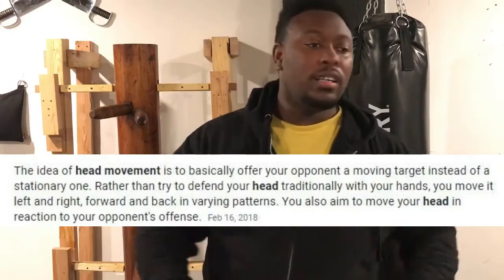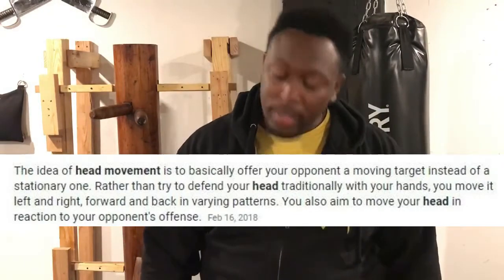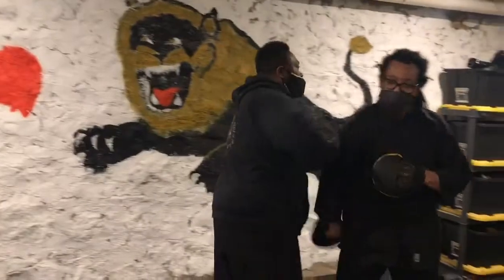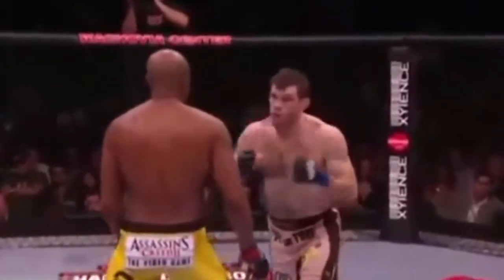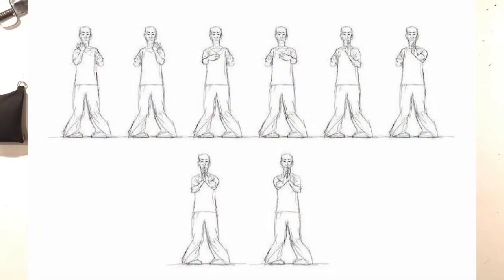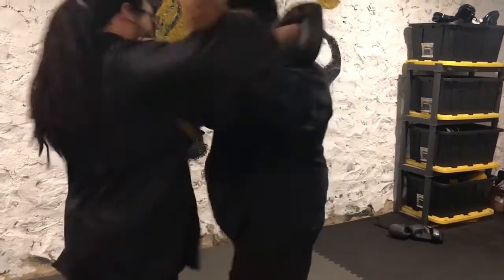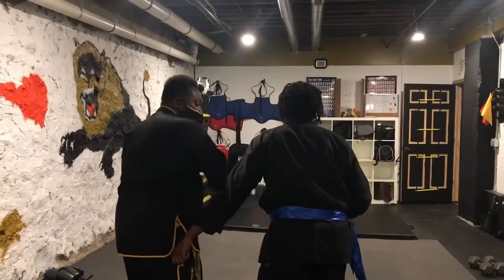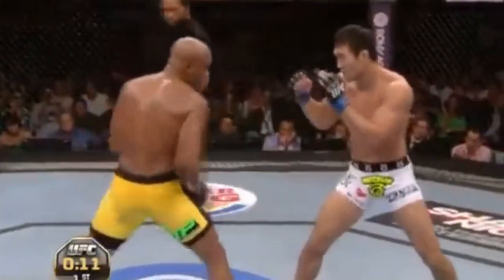Wing Chun: Head Movement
Head movement in Wing Chun can be taboo, in this video we deal with why head movement is needed, and why the evolution of mobility in Wing Chun is a must for these modern times.